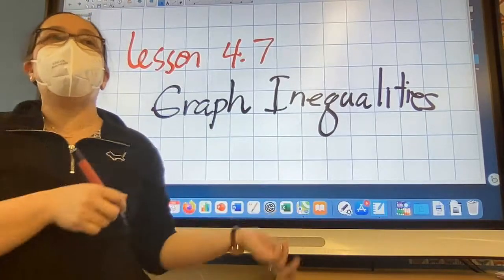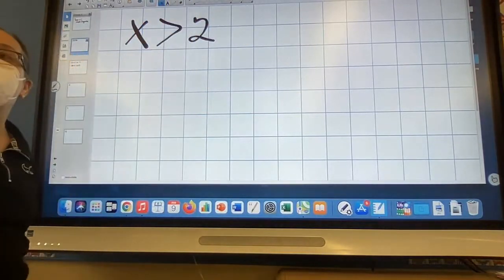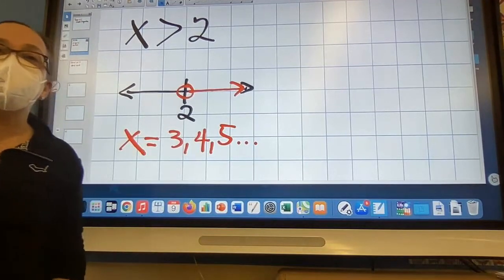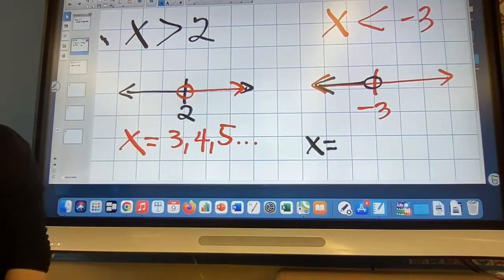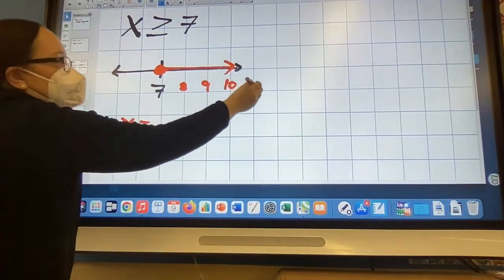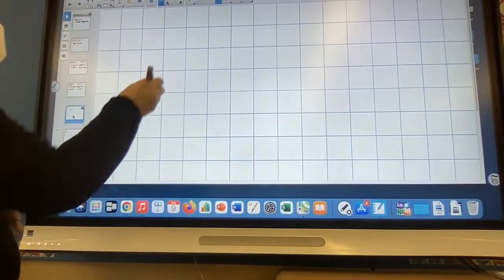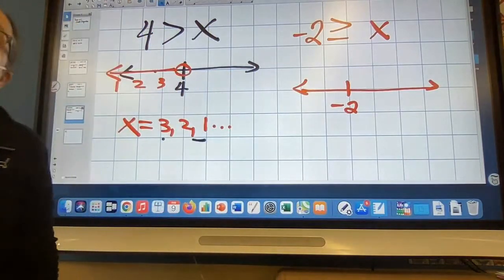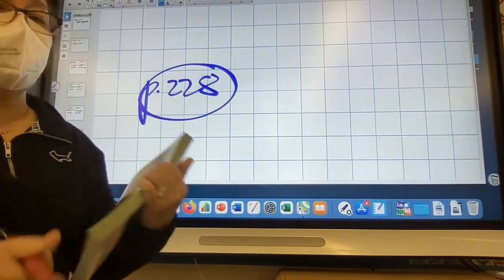Graphing Inequalities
Lesson 4.7: We will learn how to graph and identify solutions for given inequalities using number line.